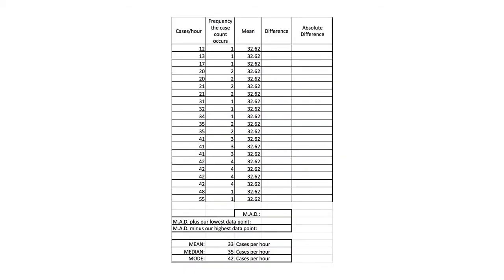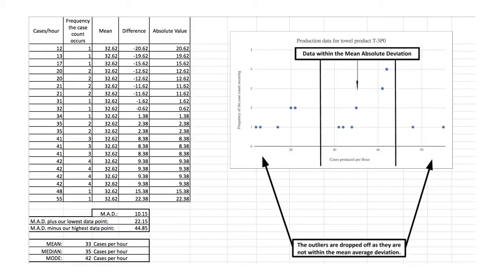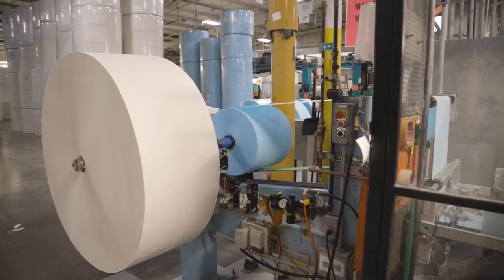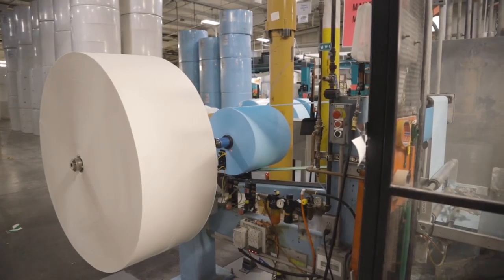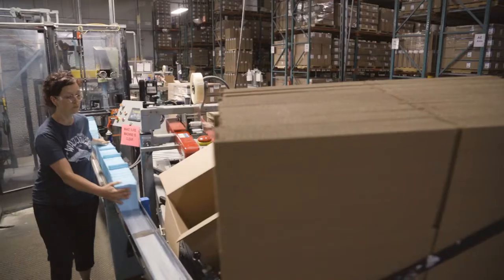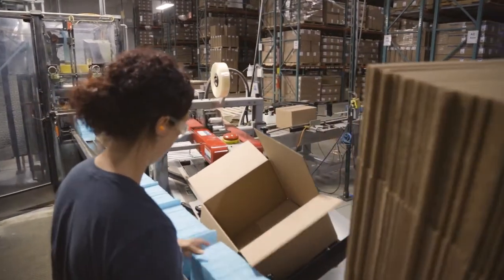Northeast Wisconsin Manufacturing Alliance — Educational Video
Gillespie Production created a series of educational videos for Northeast Wisconsin Manufacturing Alliance that could be used in classrooms. This video is one of the videos featured in the 2021 series. Learn more about how this video can be used in the classroom

REAL STORIES MAKE REAL CONNECTIONS
At Gillespie Productions, we blend a news/documentary style with on-brand messaging to create captivating videos.